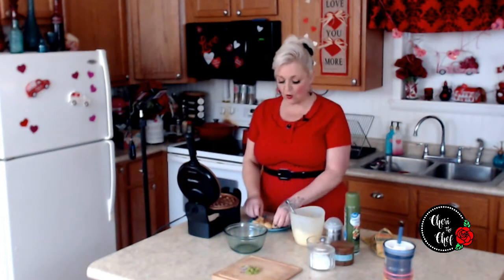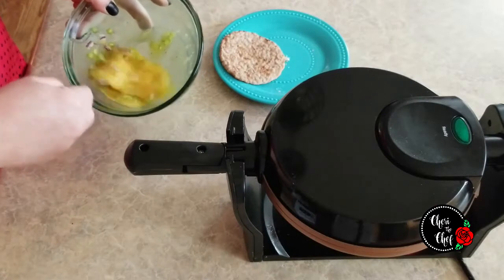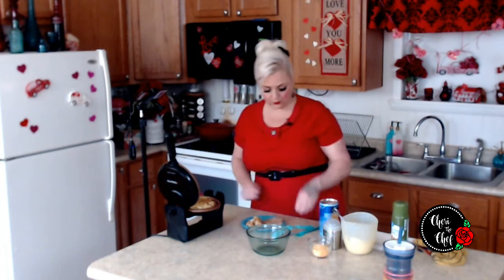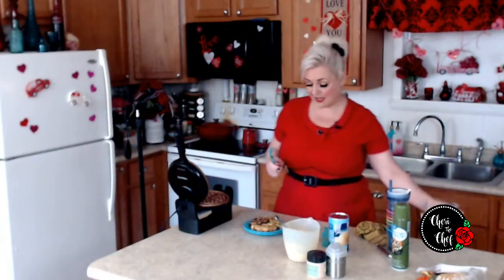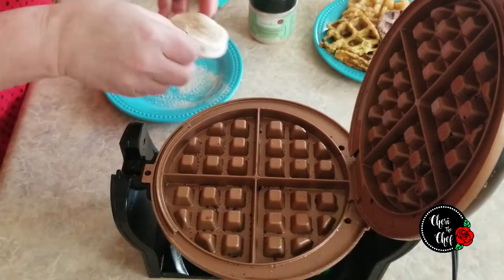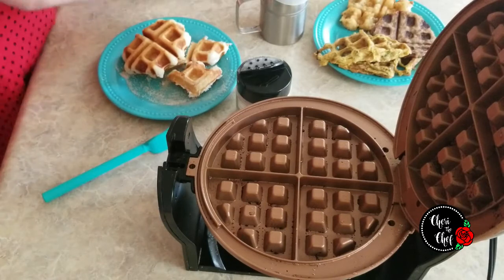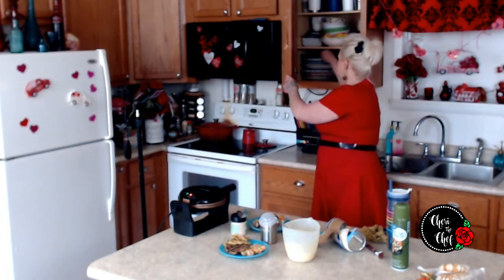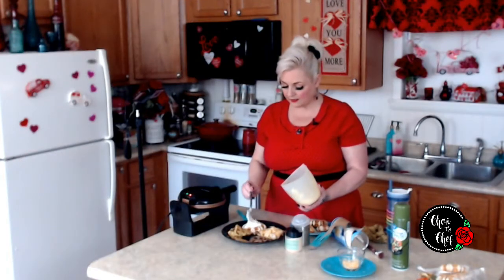Waffle Maker Tips | Breakfast Ideas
Time to dig out your waffle iron!  Because it can make everything from eggs to biscuits, it's the perfect appliance for a hearty weekend brunch or breakfast!

Used in this episode:
Powdered Sugar Shaker -

Upon reaching 5000 subscribers, we will make a Rabbit Trio Gift Donation through Heifer International.  Rabbit gift donations include three rabbits that can quickly multiply and begin helping family after family. Your gift supports training in the proper way to feed and care for the rabbits.
Donating rabbits provides a high-yield gift that will help families increase their income and improve their health. Because rabbits can have as many as six litters in a single year, they can Pass on the Gift fairly quickly, enriching the lives of an entire community through your gift.  To learn more about Heifer International, please visit: